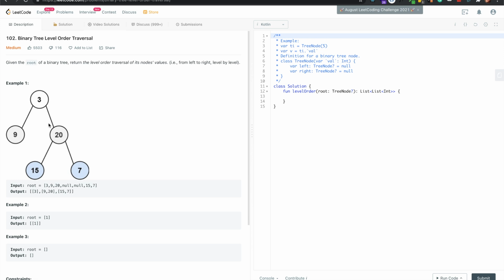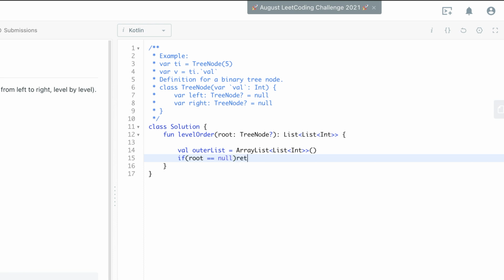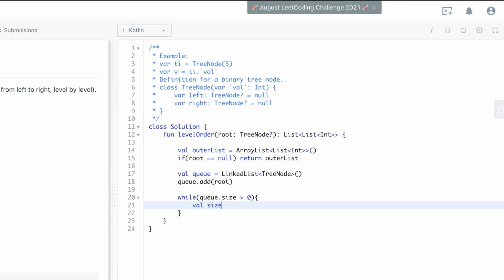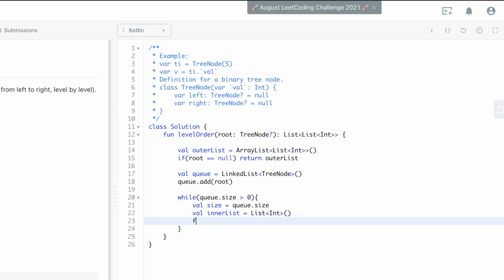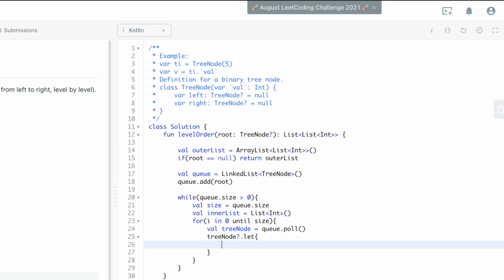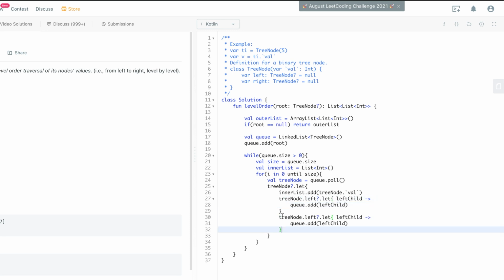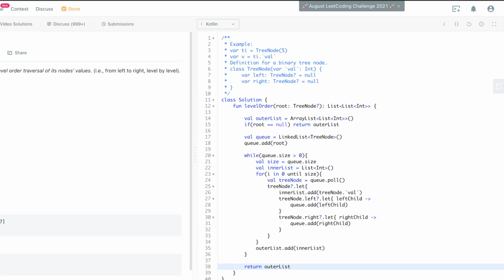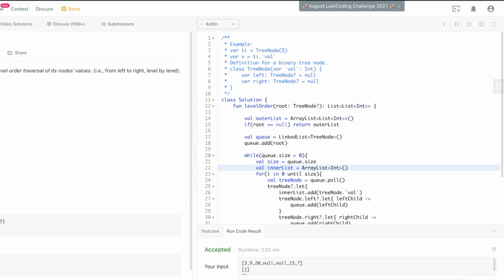Leetcode #102 - Binary Tree Level Order Traversal ( Kotlin ) (Google Interview Question)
Leetcode 102 - Binary Tree Level Order Traversal ( Kotlin )